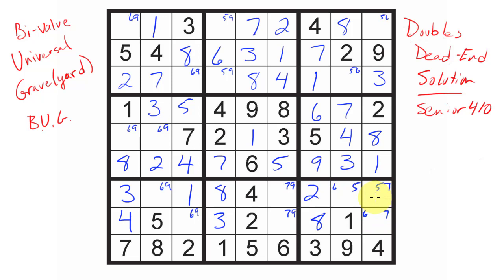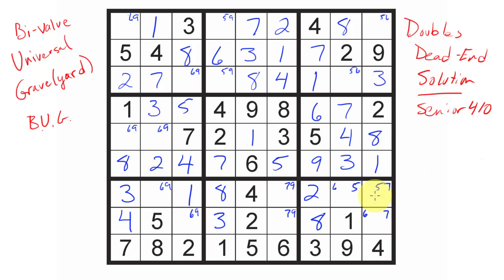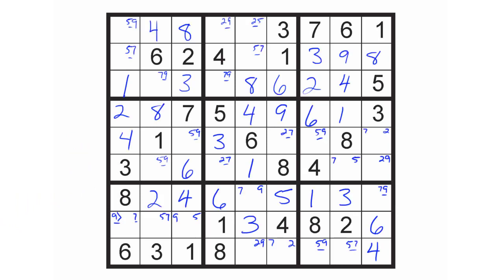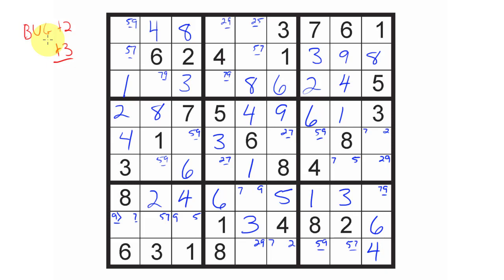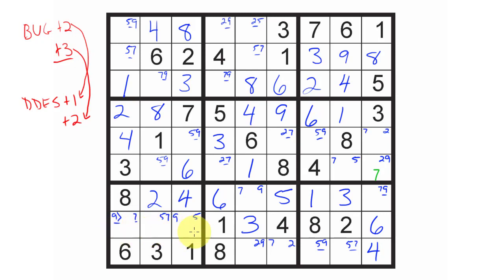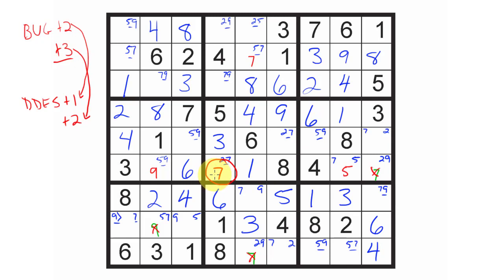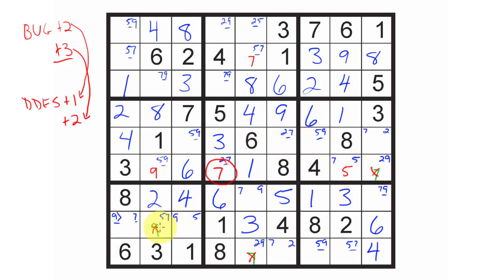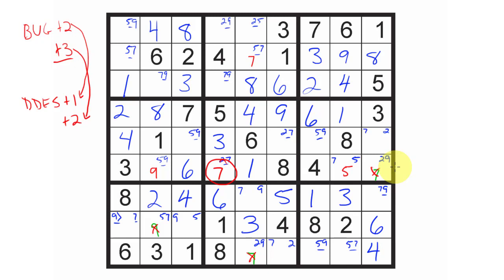Peter's "Algorithm Deficient" Sudoku Puzzles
If you're not already a Sudoku Professor Subscriber, then click the following link to sign up for more free lessons (along with discounts and special offers)

The puzzle is easy to solve…

And then it all of sudden isn’t so easy…

And you’re stuck in Sudoku stumper :(

So I made this quick video for you to show you exactly how Peter gets through these ‘Algorithm Deficient’ puzzles.

It’s going to introduce you to an extension of the Double Dead-End Solution technique (one of the methods I teach in my courses) and how you can leverage it to solve these tricky types of puzzles (and similar Sudoku.)

It’s all part of giving you everything you need to solve faster, with fewer mistakes, and most importantly while having more fun :)